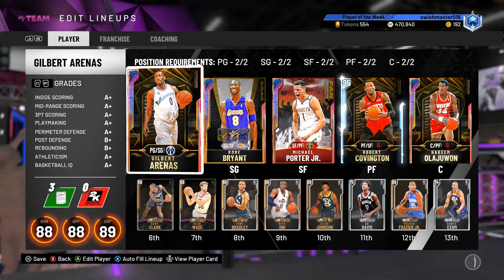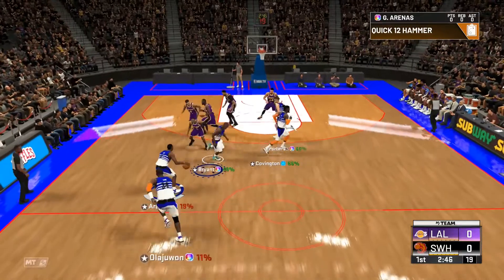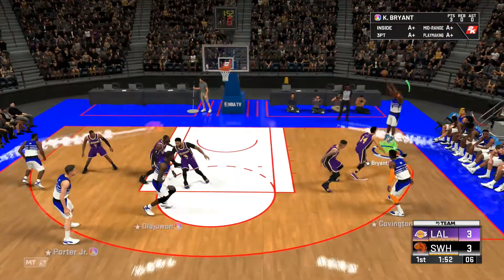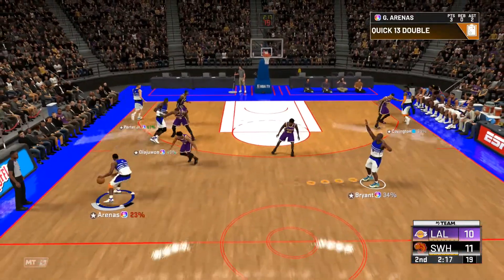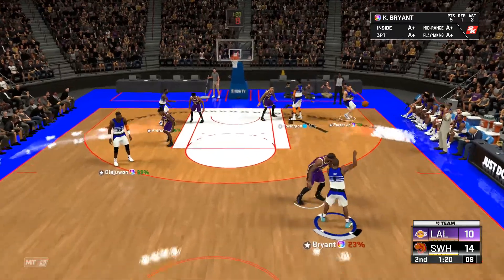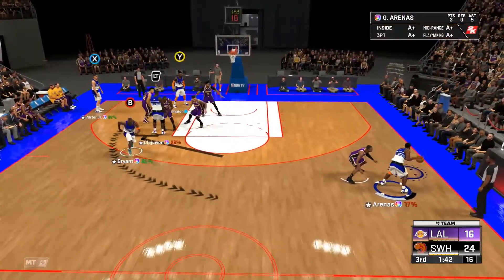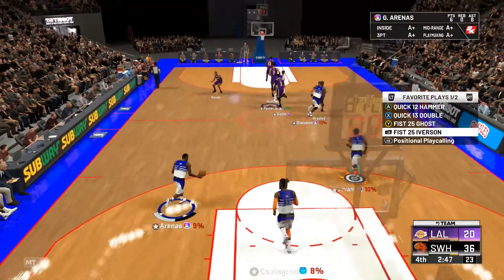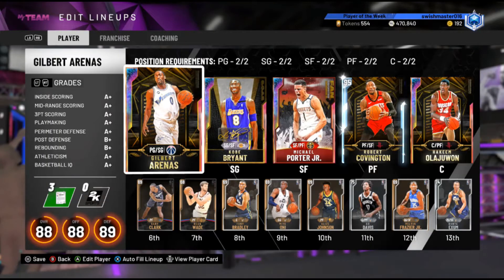NBA2K20 Myteam Current Kings Playbook Tutorial: The BEST THREE POINT PLAYBOOK in Myteam!